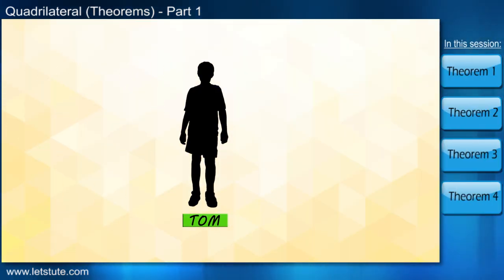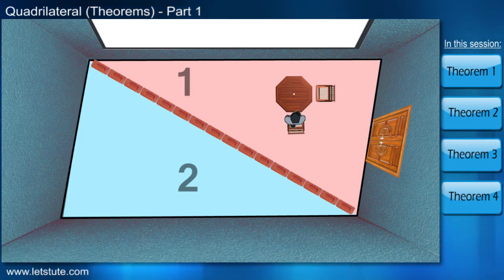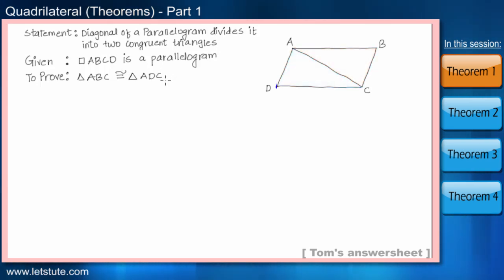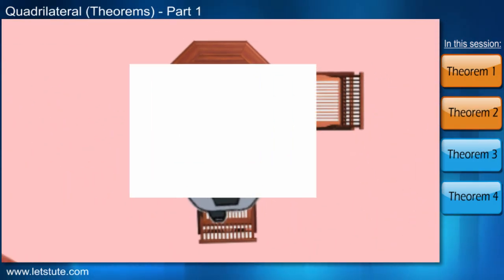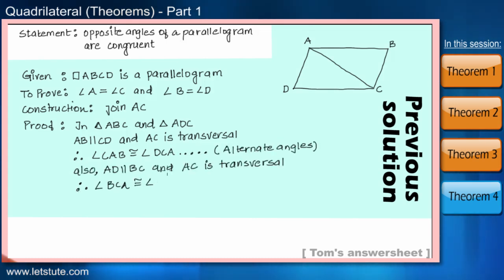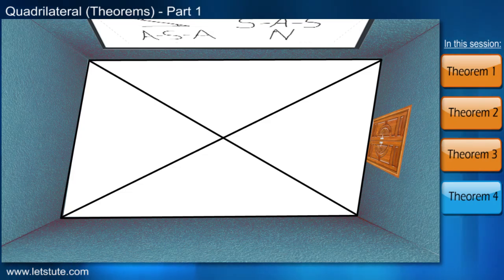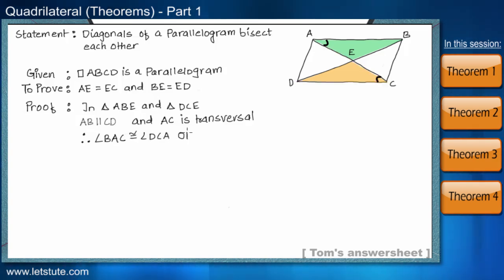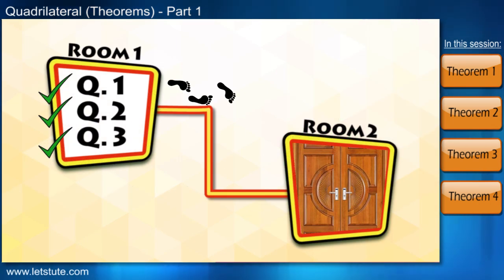Theorem of Quadrilateral | Parallelogram Theorems | Part 1 | Geometry | Math | LetsTute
Hello Friends,
Check out our video on "Quadrilaterals Theorems" in Geometry by Letstute.

0:00 Introduction
2:17 Theorem 1
4:07 Theorem 2
5:04 Theorem 3
7:09 Theorem 4

In this video, we will prove  4 theorems.

1. Diagonals of parallelogram bisect each other.
2. Diagonal of parallelogram divides it into two congruent triangles. 3. Opposite sides of parallelogram are equal,.
4. Opposite angles of parallelogram are equal.

Add Us On Google+ for updates on our upcoming Videos

WhatsApp your Queries on
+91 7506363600